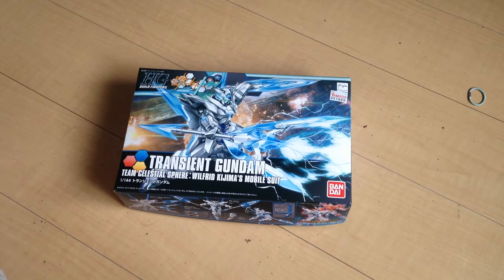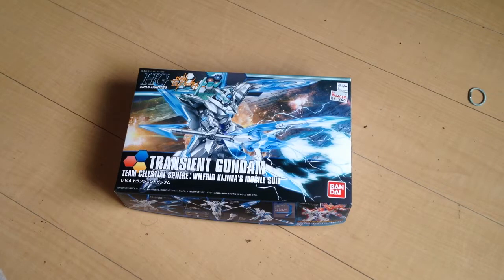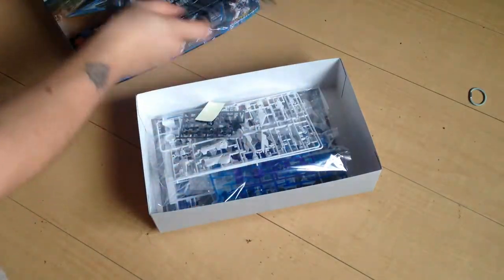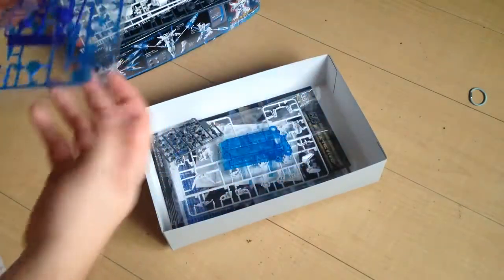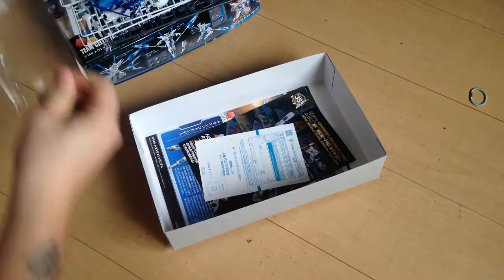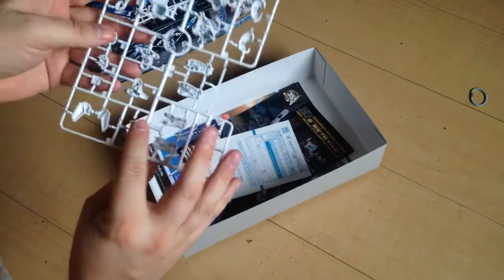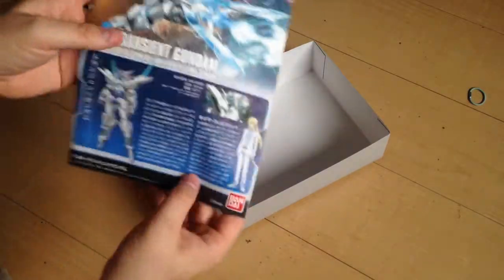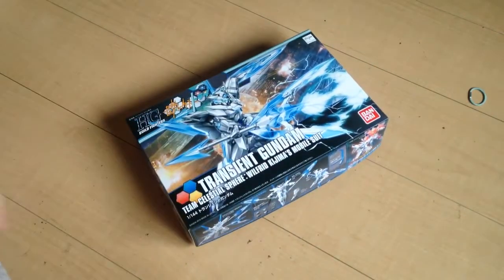HG 1/144 Transient Gundam Unboxing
Unboxing the HG 1/144 Transient Gundam from Gundam Build Fighters Try.